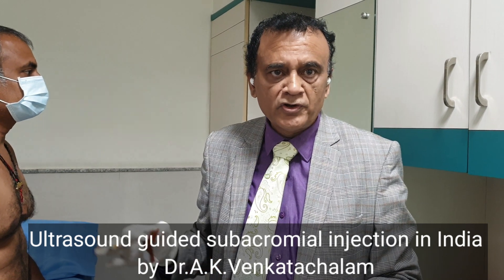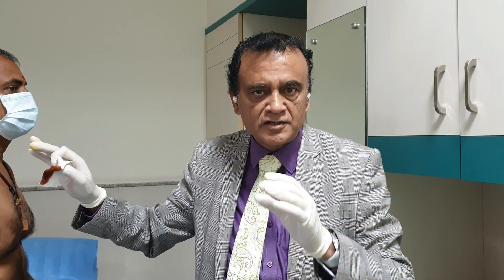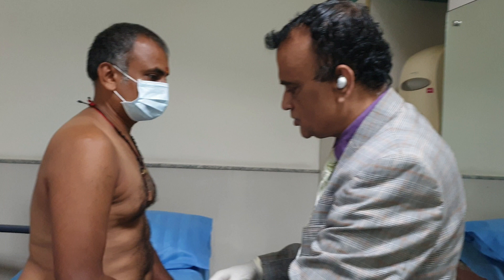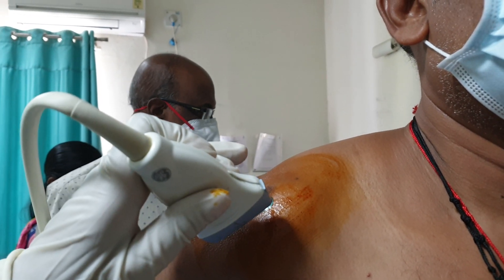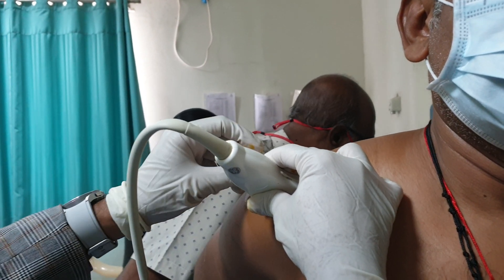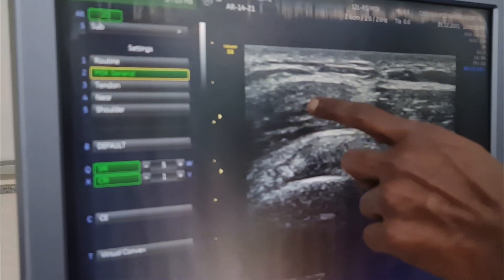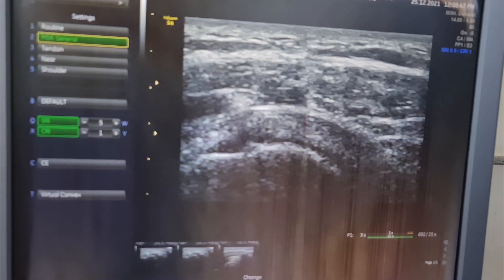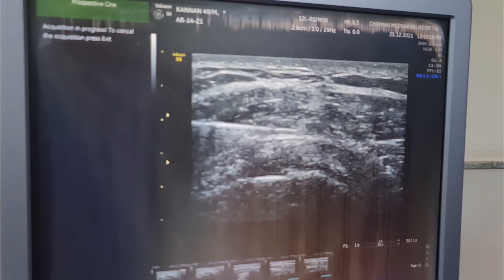Ultrasound guided subacromial injection in India @ Madras joint replacement center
Watch an ultrasound guided injection into the subacromial space or bursa in Chennai, India by Dr.A.K.Venkatachalam. This ensures a precise delivery of the drugs or biological products like PRP or stem cells.